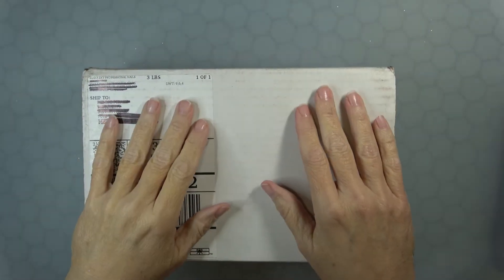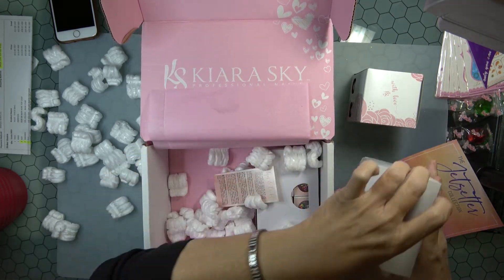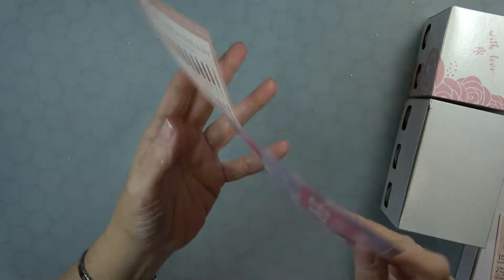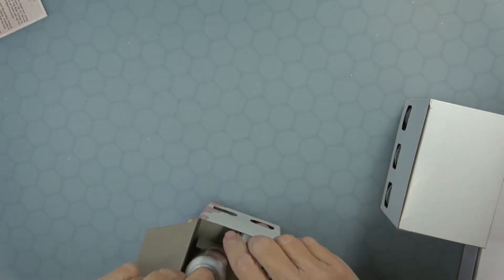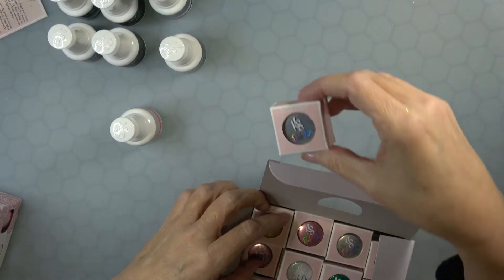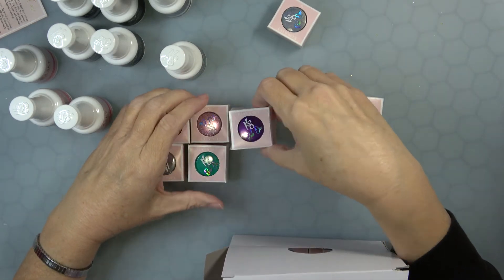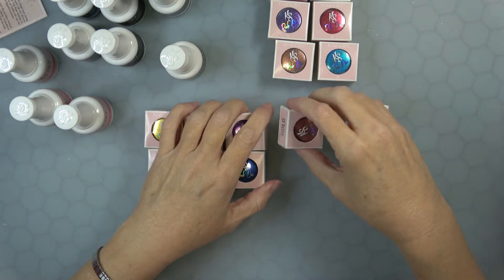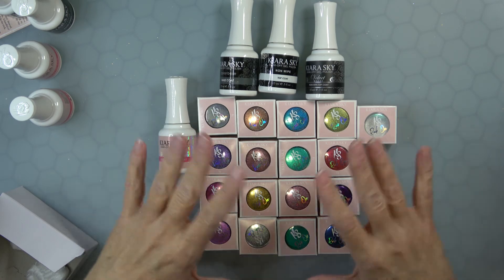BLACK FRIDAY UNBOXING!! (PART 5 OF 8 ~ KIARA SKY)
Don't forget to click on the notifications bell so you don't miss any new videos I post!

Over the Black Friday weekend and for a couple of weeks leading up to Christmas, I made several purchases, and I put them all in a huge bin so that I can do these unboxing videos and share them with you! Let's get started!

This particular video has several products that I purchased from Kiara Sky

I will be doing a series of swatching videos, using everything in this video. If you have any design ideas, go ahead and drop me a note in the comments section.